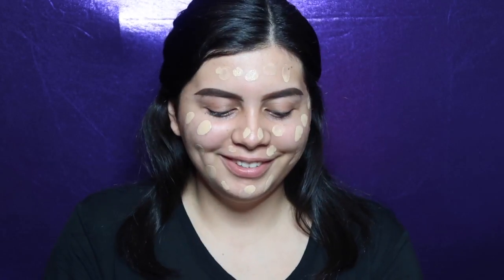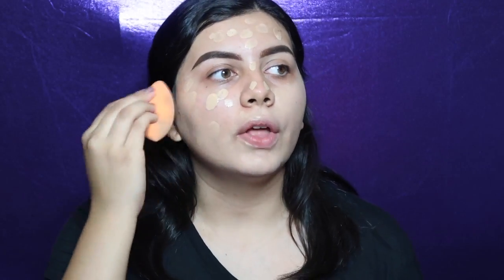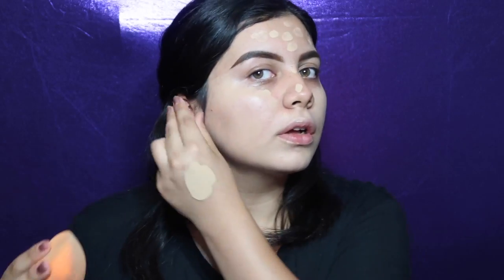Chit Chat GRWM: Life Update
Hey, guys! Just wanted to stop by and post this little Chit Chat GRWM and talk about a few life updates. A LOT of things happening this month. Do you like these types of videos?? Cause I personally do. Also, if you're interested check out the giveaway I have going on IG! (Social handles are listed below!)

You guys are amazing! Let’s keep this family of ours growing!

SNAPCHAT ‣ alyssasarae